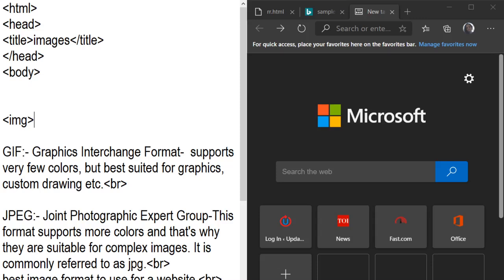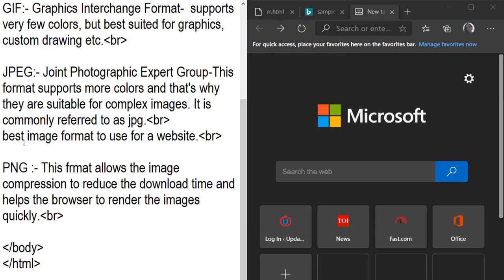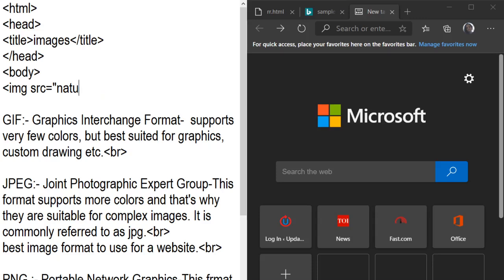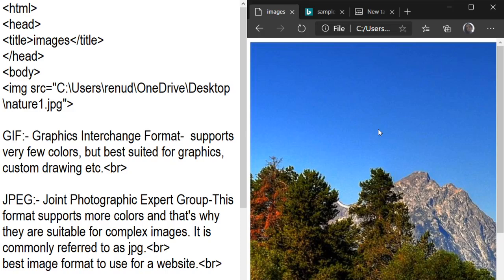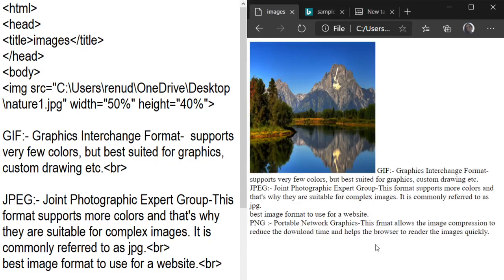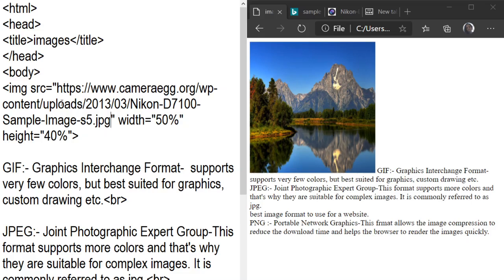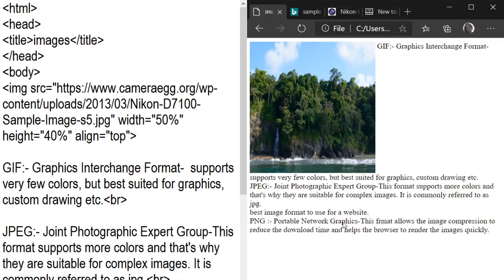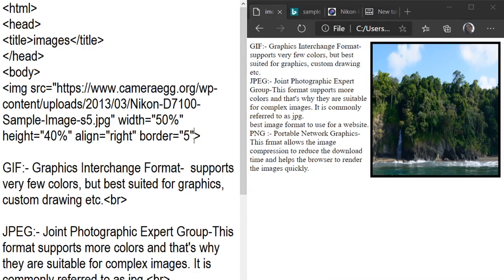X Chapter 4 Part 1